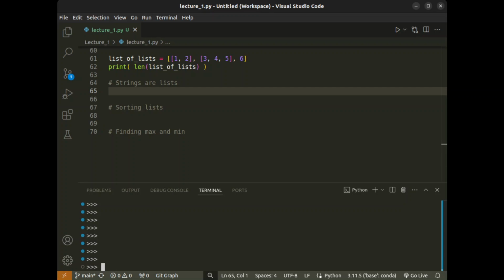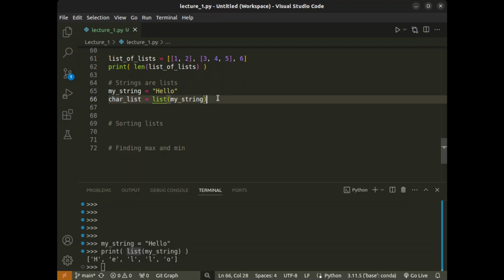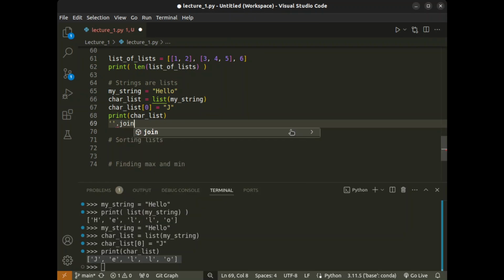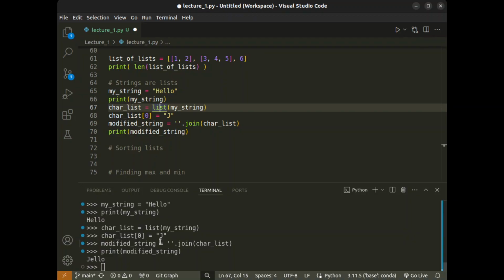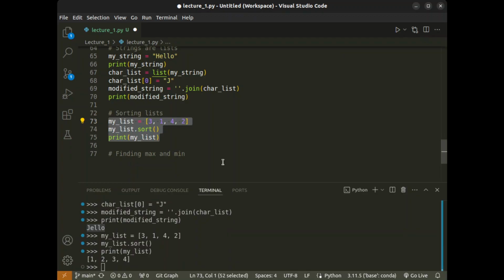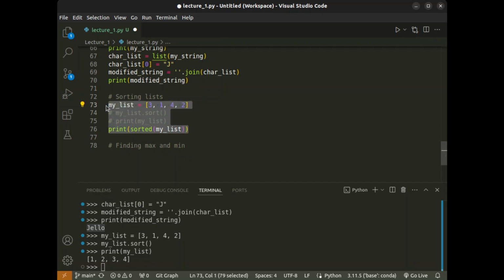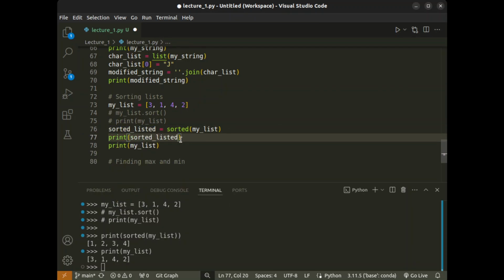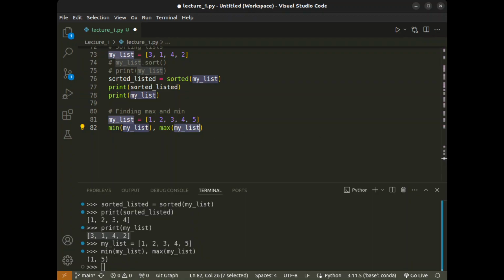5 - Lists (part 4)